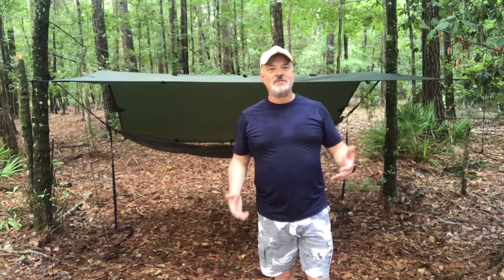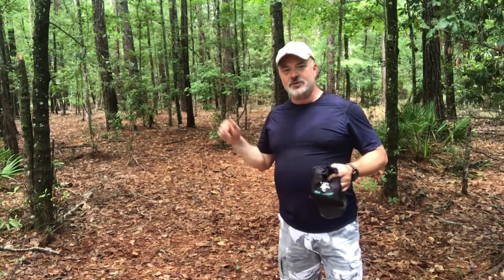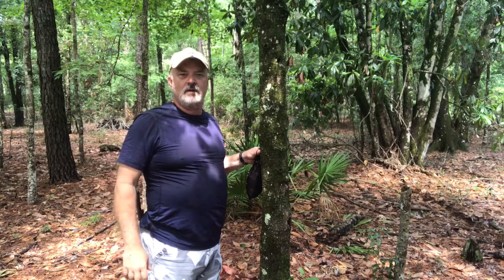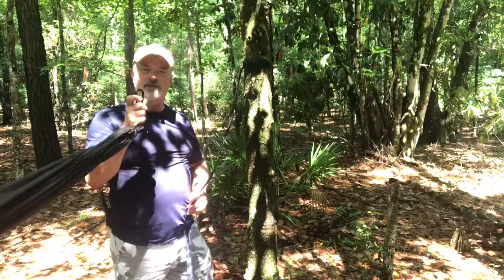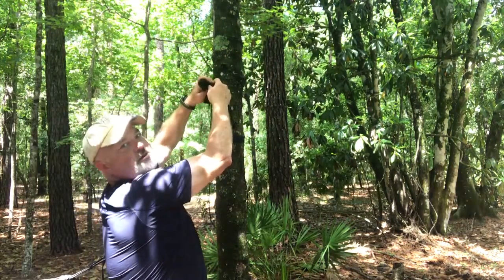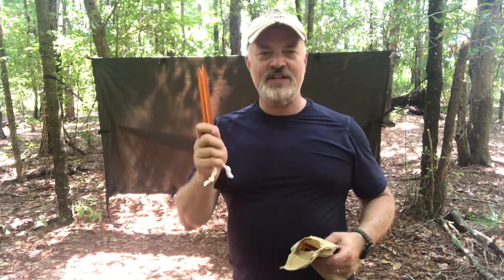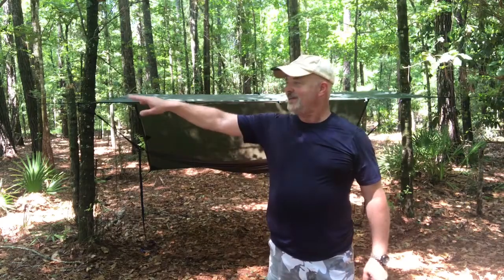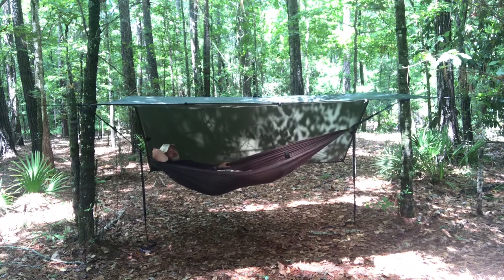How to Setup a Hammock & Tarp- Wilderness Wednesday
Setting up a hammock and tarp is a mystery for some people, but it doesn’t need to be. It's really not that hard. If I can do it, anyone can.

Grand Trunk Print Hammock - Double Hammock for Indoor and Outdoor Adventures, Camping, Hiking, and The Beach - Tree Hanging Kit Included, Surf Inspired

XL Hammock Tree Straps, 40 Loops&20ft Long Combined, 2000 LBS Heavy Duty, Lightweight, Easy Setup, Fits All Hammocks

DD Hammocks - DD Tarp 3x3 - Olive Green (10ft x 10ft) - 100% Waterproof Lightweight & Multifunctional Rainfly Tarp Tent Shelter for Camping Backpacking & Hiking Adventure